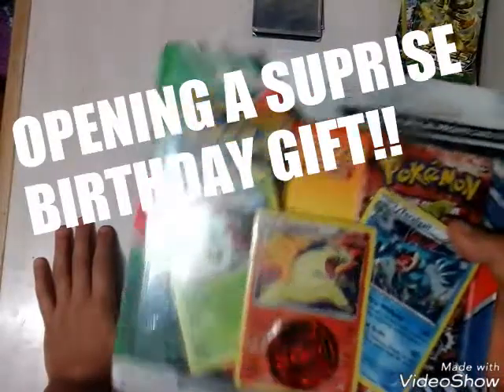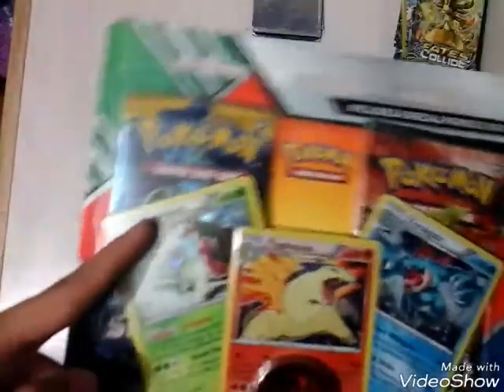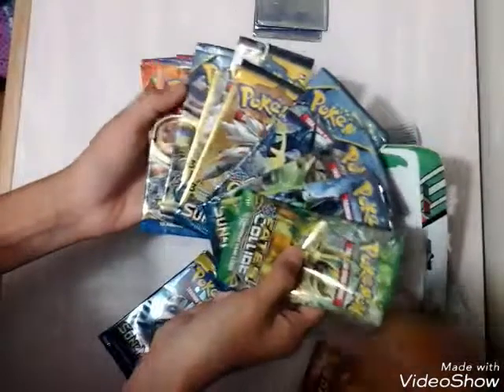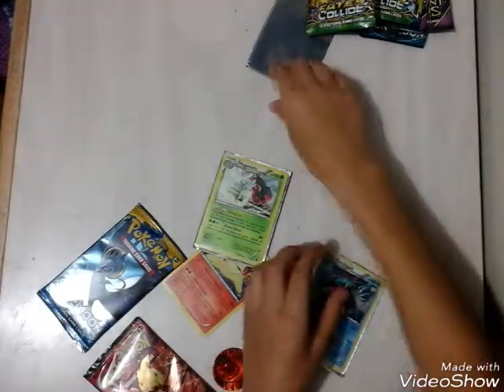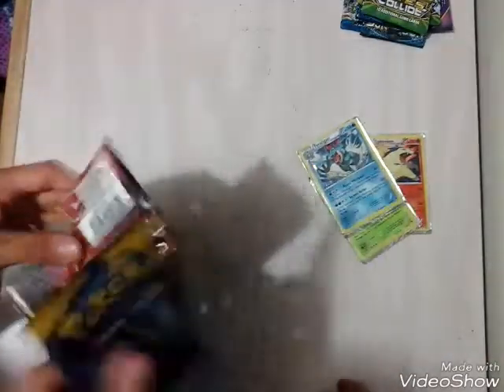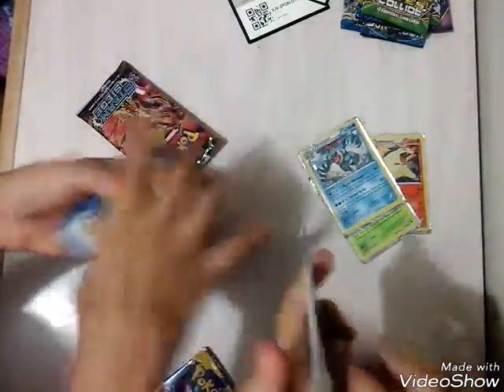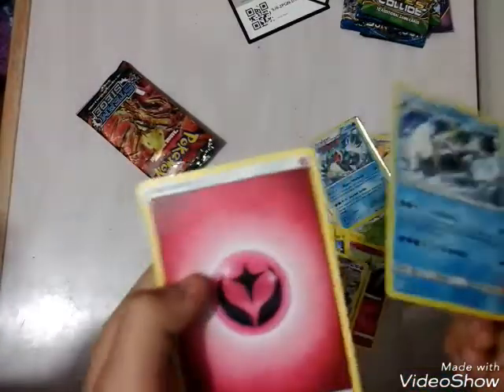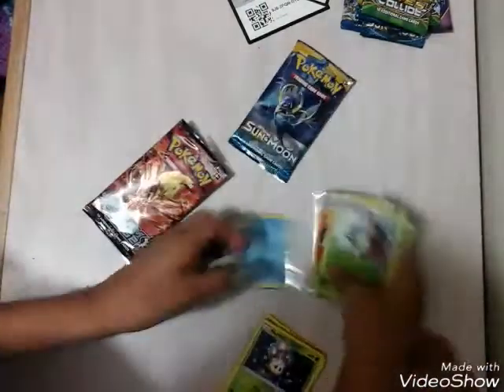POKEMON MYSTERY GIFT!!🎂🎁🎈🎉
I TURNED 12 TUNE IN TO SEE AN ANNOUNCEMENT VIDEO IN THE FUTURE TALKING ABOUT THESE THINGS: 😻😸 📷💃🌴🌊🏊🏄